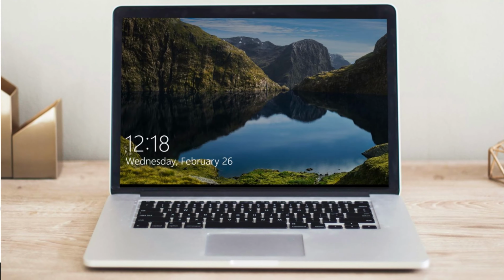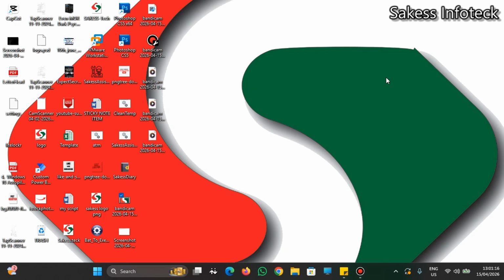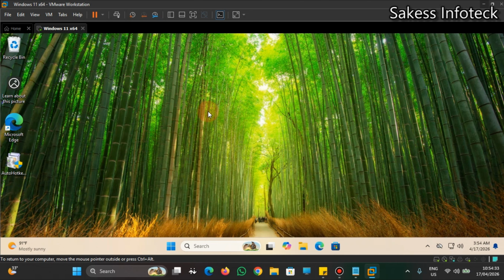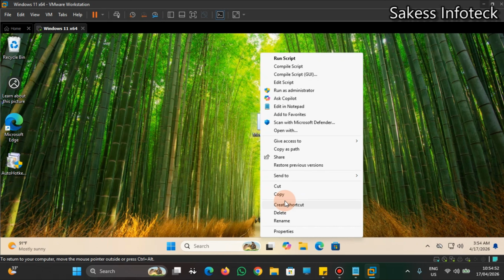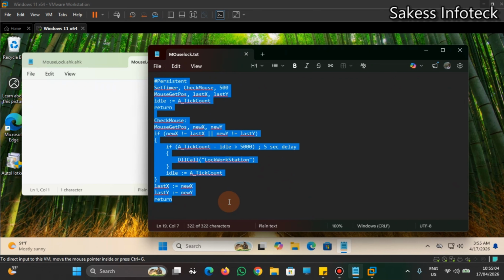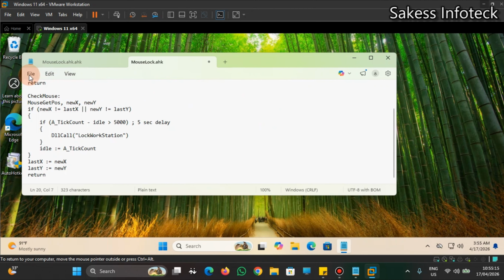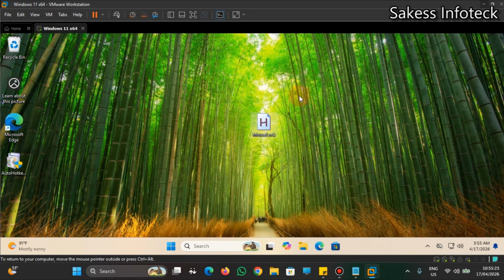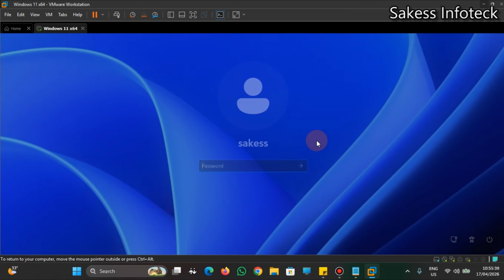Touch My Mouse… PC LOCKS Instantly (PRO Windows Security Trick)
the moment someone touches your mouse — your PC locks instantly? 😳🔒

In this video, I’ll show you a simple but powerful trick that turns your mouse into a security system. Whether you're protecting your files, pranking your friends, or just want next-level PC control… this is one trick you NEED to try.

No complicated setup. No expensive software.
Just a smart method that works like magic ⚡

1. How to lock your PC automatically with mouse movement
2. A simple script anyone can use
3. How to stop unauthorized access instantly

If someone tries to use your PC while you're away…
👉 They move the mouse
👉 BOOM — locked out instantly 🔒

🛠️ Tools Used
AutoHotkey (free & lightweight)